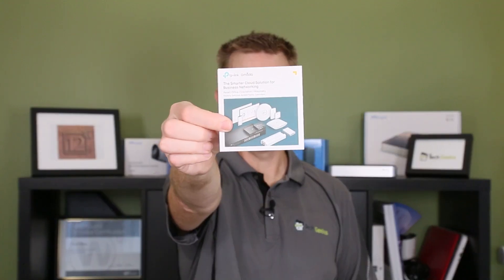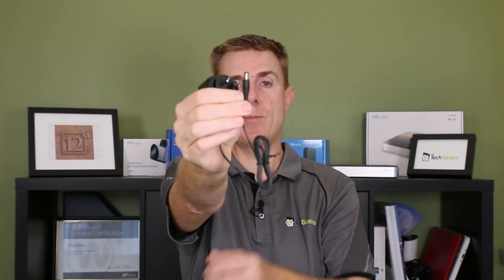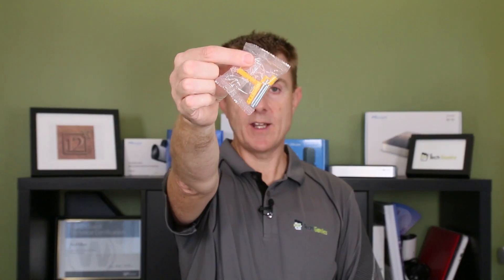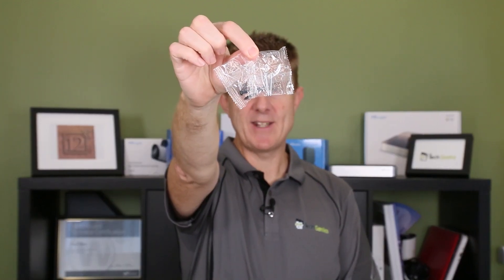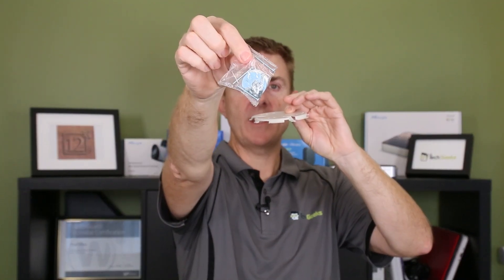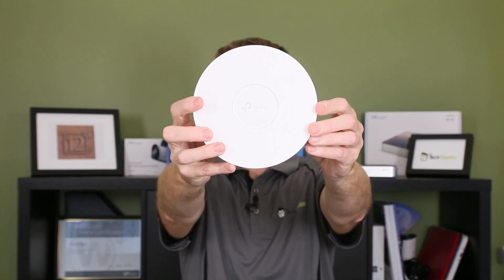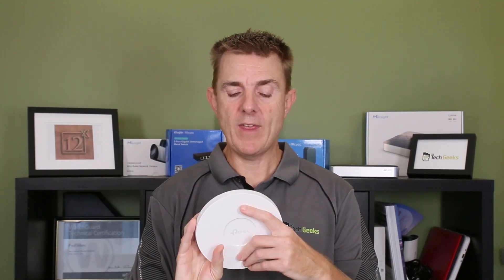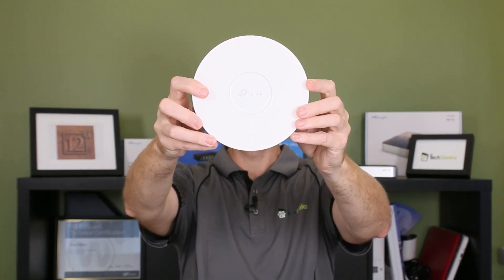Out the Box Series - TP-Link EAP610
This short few minute video, gives you a quick overview of what you can find in the box when you receive your TP-Link EAP610.

The TP-Link EAP610 WiFi 6 Access Point is an AX1800 Ceiling Mount WiFi 6 Access Point and is ideal for networking upgrades to WiFi 6, such as offices, campuses, retail, and hotels. WiFi 6 technology provides faster speeds, less lag, and higher capacity. Advanced functions including Omada Mesh, Seamless Roaming, MU-MIMO, and Captive Portal further boost network security, efficiency, and coverage. Additionally, this product is integrated into Omada Software Defined Networking (SDN) system and can be centrally managed with cloud access via Omada Hardware Controller or Software Controller. The ability to control, adjust, and visualise the entire network from any connected PC makes centralised business WiFi management more efficient than ever before.

Chapters
00:00 Introduction
00:44 What's in the box?
03:01 The device
04:14 Outro